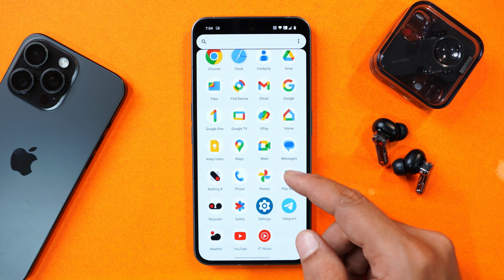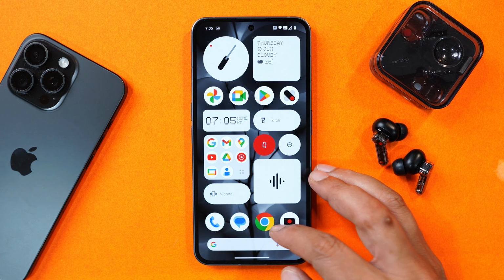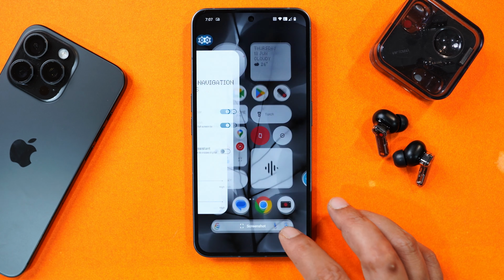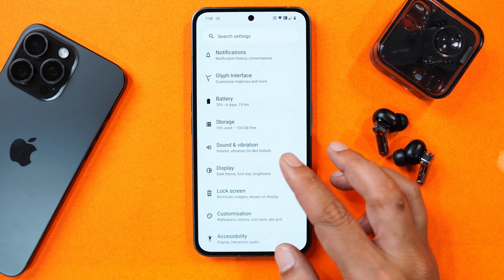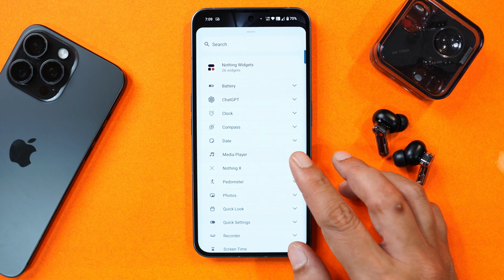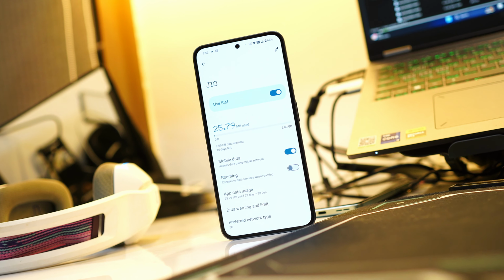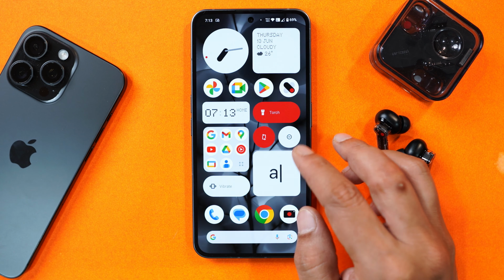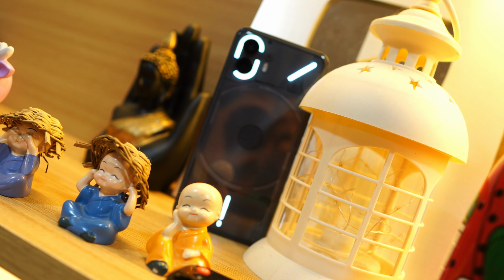Nothing OS 2.5.6 Arrives on Nothing Phone 2! 📱 June Update Brings New Features! 🌈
Nothing Phone 2 gets Nothing OS 2.5.6 June update which brings some exciting new features, Check out our video to know everything about this update.

Oneplus's New Animation Engine is 🔥 OxygenOS 14 vs OneUI 6.1 Animation Test! From Smooth to Smoother

OnePlus 12 & 12R: Finally The New AI Feature On OxygenOS 14 – What You Need to Know✨

MAJOR CAMERA UPDATE Nothing OS 2.5.5 for Nothing Phone 2A! Nothing Trying to Make it DSLR😍